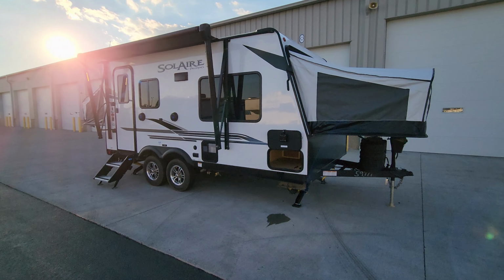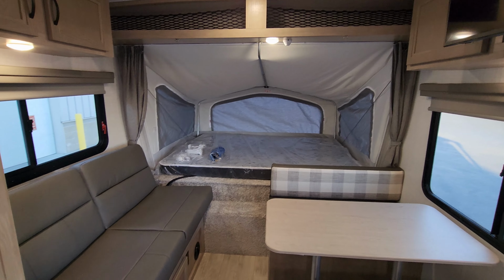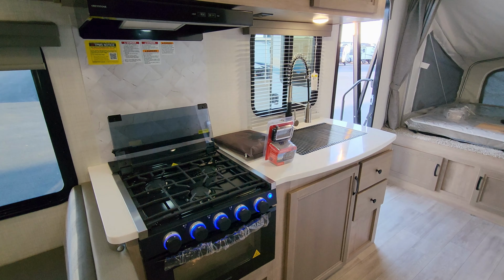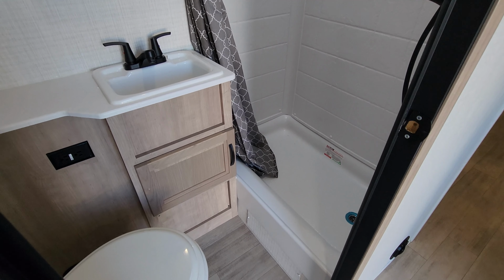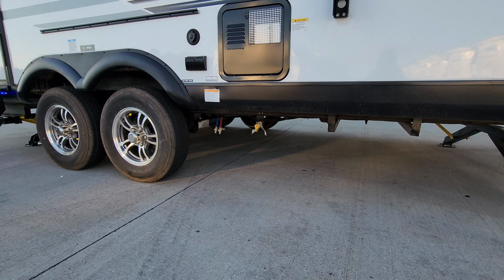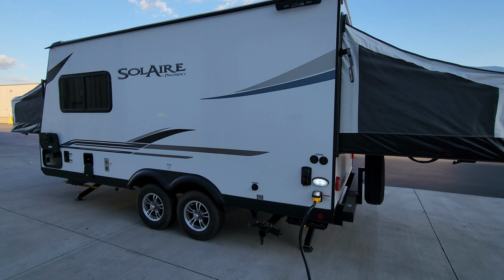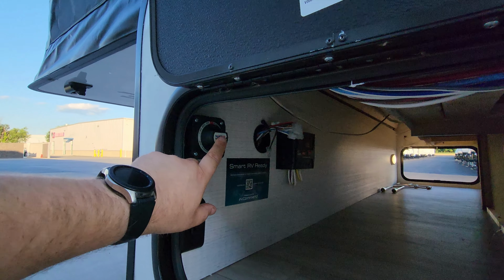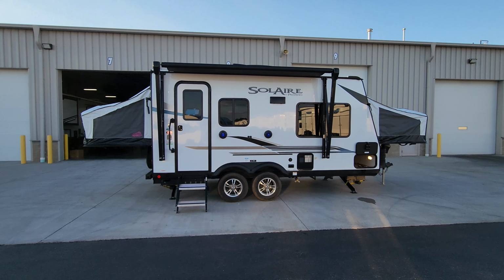2024 SolAire 163H Hybrid Travel Trailer by Palomino at Couchs RV Nation at RV Wholesaler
It's Ray here again with another All About RVs camper tour and today we are taking a look at the new 2024 SolAire 163H travel trailer by Palomino RV. In this 2024 SolAire 163H RV tour, you will see the latest interior and exterior color along with some new features that the new 2024 SolAire 163H camper has to offer for its 2024 lineup.

Special thanks to Couch's RV Nation for letting me Video their RV's. Be sure to check them out if you have any questions or would like to purchase one as they are one of the few RV Wholesalers.

SolAire Ultra Lite Travel Trailers
The Ultra Lites are the results of superior design and modernization. Striving to meet all the customer’s demand this trailer provides a smooth ride with independent suspension axles, aluminum superstructure frame for light weight towing and barreled ceilings for a more spacious interior.

2024 SolAire 163H
Equipment
Interior Decor: Espresso
Aluminum Wheels
Heated Bunk Mats
In Command Prep
Maxx Air Vent, Bathroom
Value Package
GLASS TOP FLUSH MOUNT RAGE
LED TV
AIR CONDITIONER 15K BTU UPGRADE
RVQ GRILL
100W SOLAR PANEL
ELECTRIC STABILIZER JACKS
12V Deep Cycle Battery - Free!

RV Factory M.A.P (Minimum Advertised Pricing) is the lowest price an RV Dealer is allowed to show on the internet for a "current" model-year RV.

2024 SolAire 163H BASIC SPECIFICATIONS
HITCH WEIGHT: 375 lb.
UVW: 3,608 lb.
CCC: 1,167 lb.
EXTERIOR LENGTH: 20' 9"
EXTERIOR HEIGHT: 10' 1"
EXTERIOR WIDTH: 96"
FRESH WATER: 35 gal.
GRAY WATER: 30 gal.
BLACK WATER: 38 gal.
AWNING SIZE: 11'

Build and Price out a new SolAire Hybrid Camper by Palomino on Couchs RV Nation Website

2024 SolAire 163H RV Video Chapter Start Times:
2024 SolAire 163H Review Intro: 0:00
2024 SolAire 163H Interior: 0:43
2024 SolAire 163H Exterior: 5:08